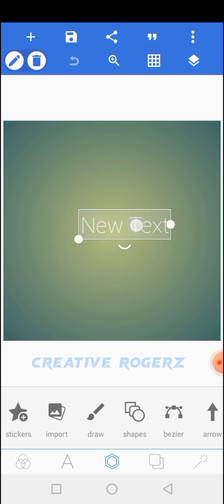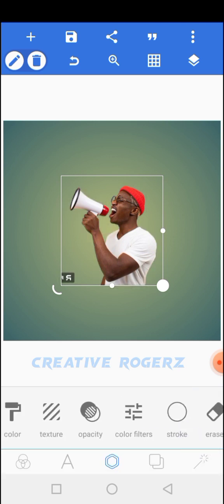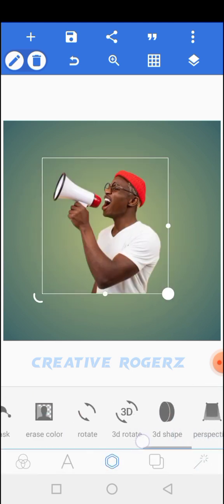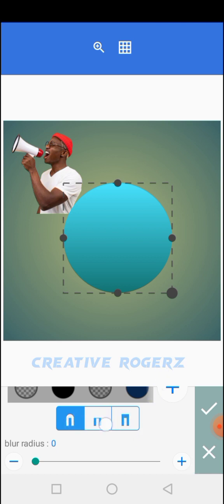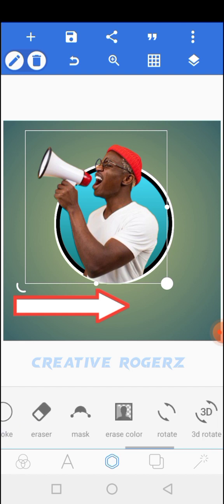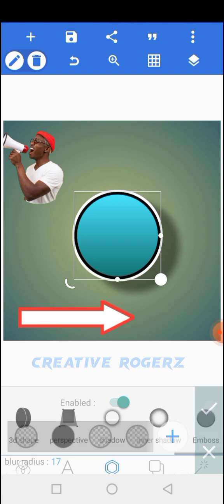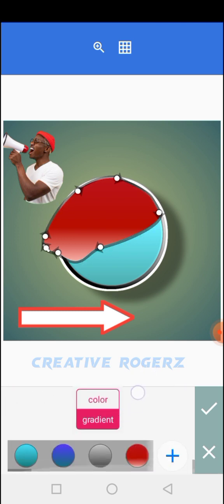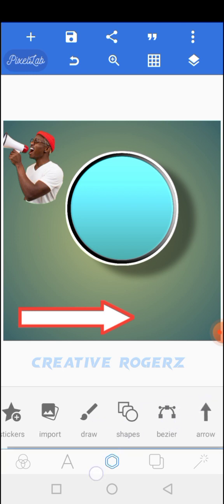Graphic Design Tutorial (Full Course) Introduction to Pixellab - Part 2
A Complete Graphic Design Course using Smart Phone. Introduction to Pixellab as the graphic design tool.